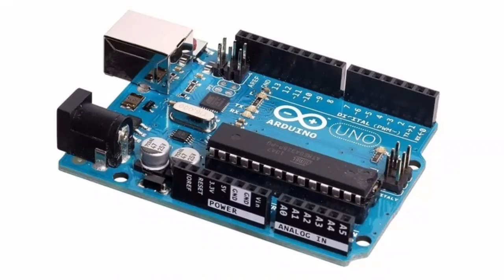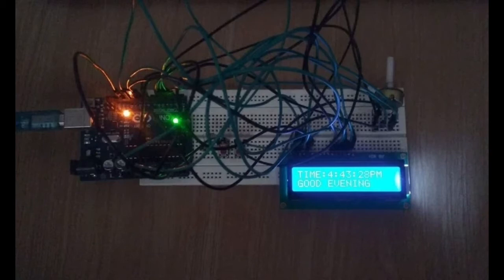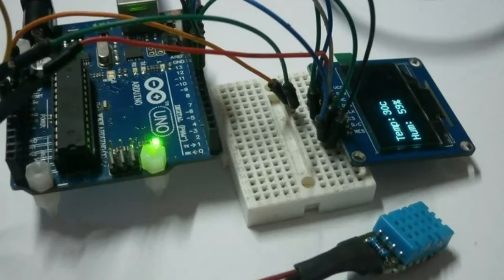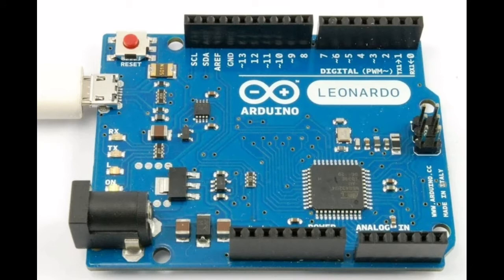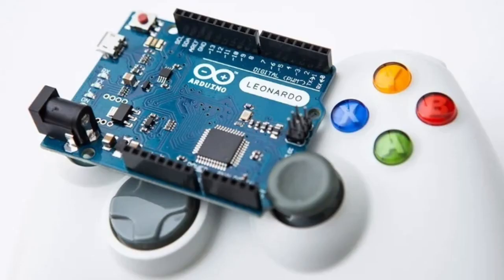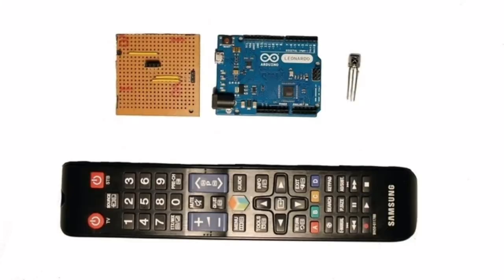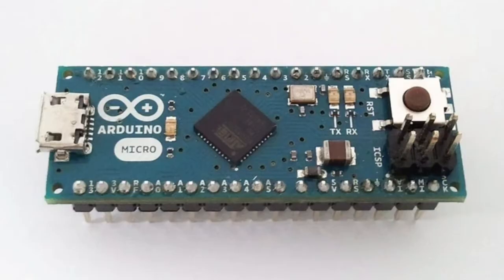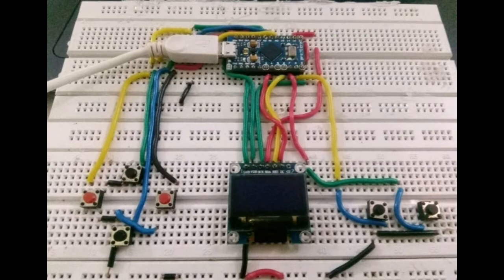Top 10 easiest arduino projects for beginners||DIY arduino projects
5.Xbox controller:
Unavailable